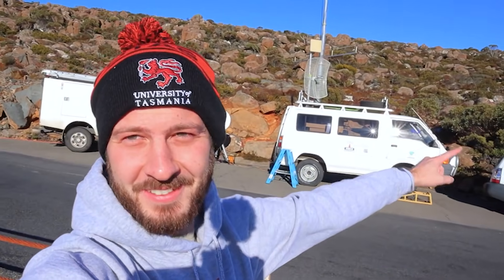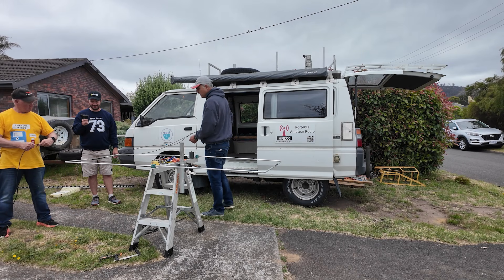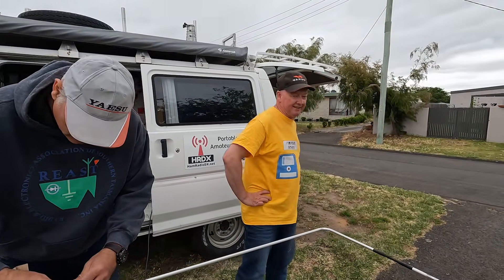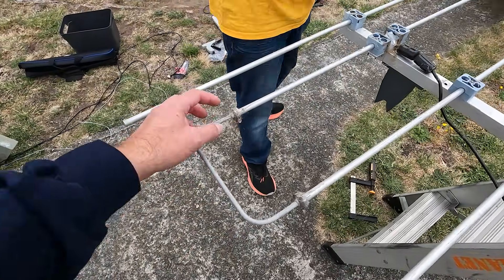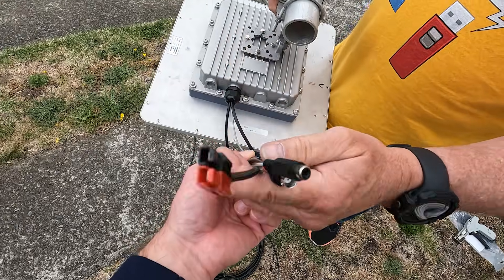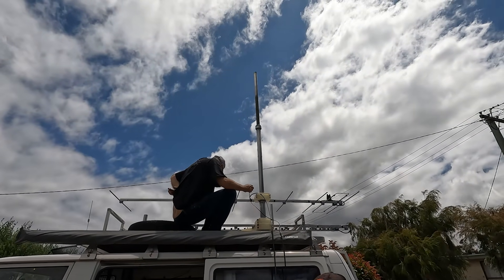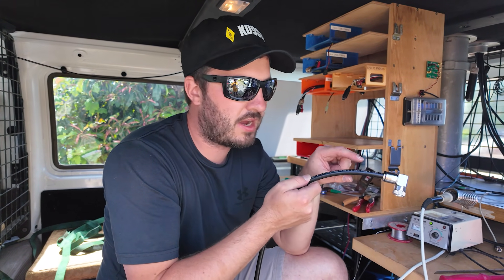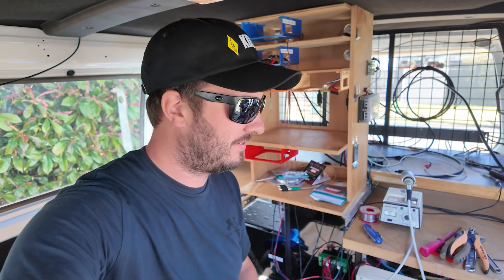Three Blokes and a Ham Radio Van - UPGRADES!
Join us as we track down and fix the weakest link in our ham radio Field Day van — upgrading the setup for better performance and future power.

👉 Ham Radio in 30 Days: Zero to Hero - Beginners Course